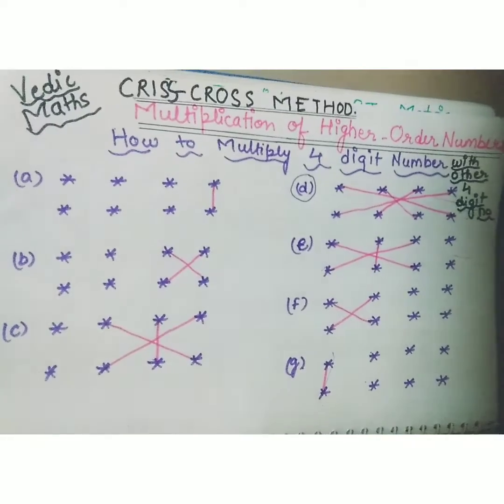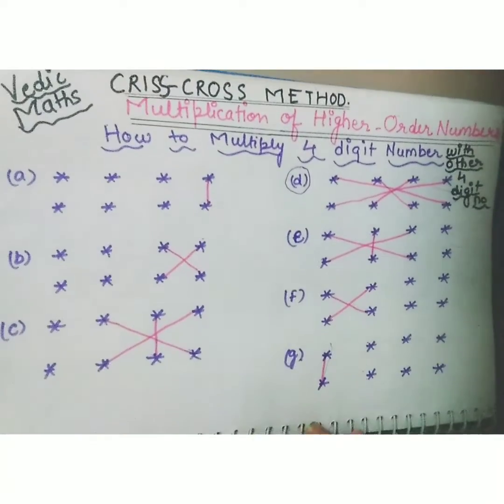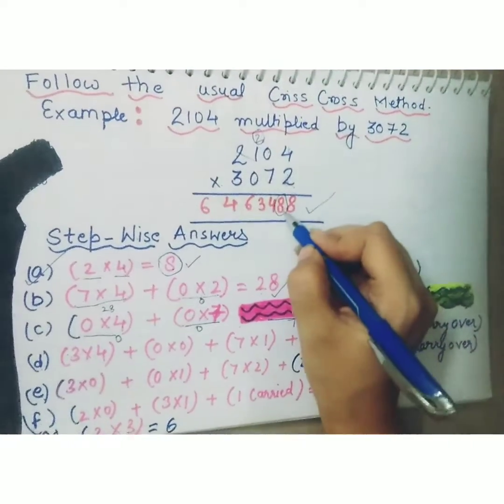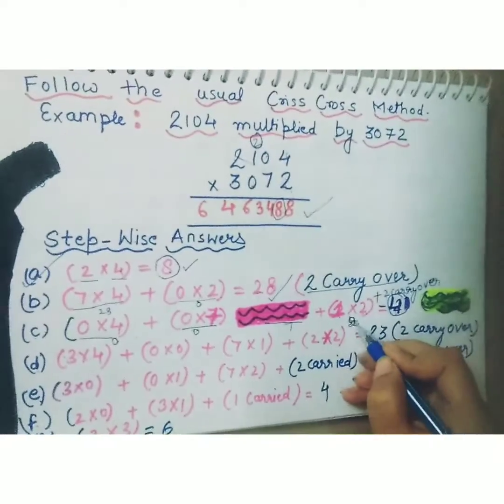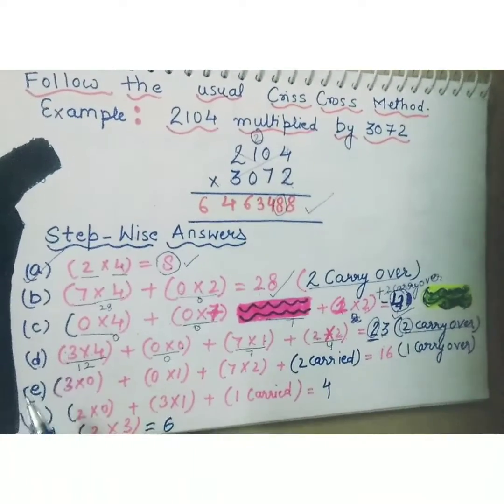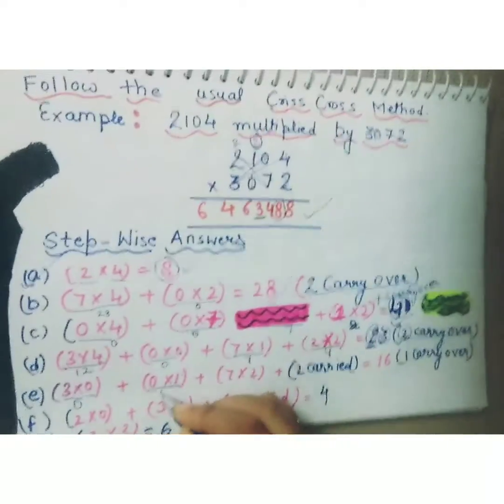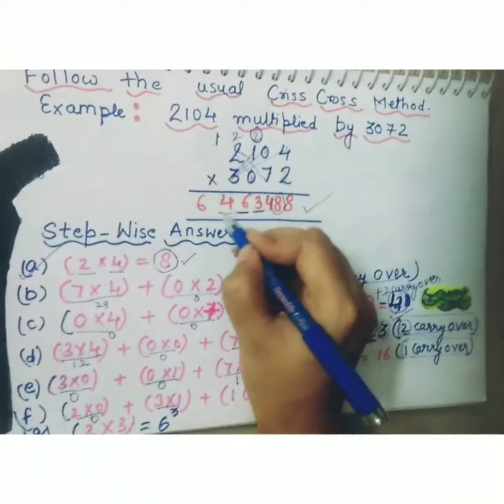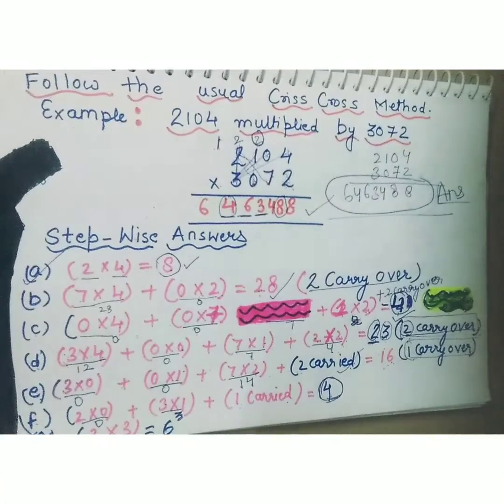vedic maths multiplication of 4digit no.with other 4digit no.by criss cross method reena mam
vedic maths multiplication of 4 digit no with other 4digit no. by Criss cross method

video highlights

hello everyone

part3 Criss cross method

step by step explanation of multiplication of 4digit no other 4digit no.

fast multiplication

learn and grow with Reena mam